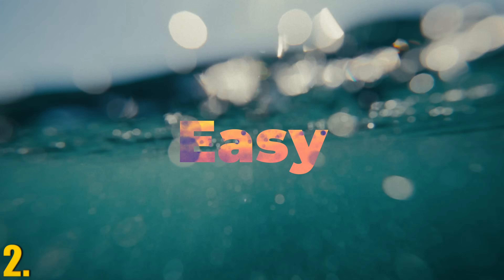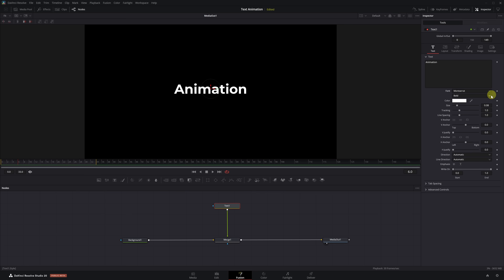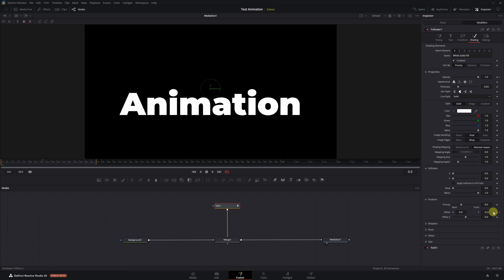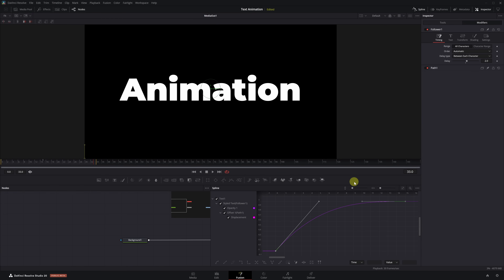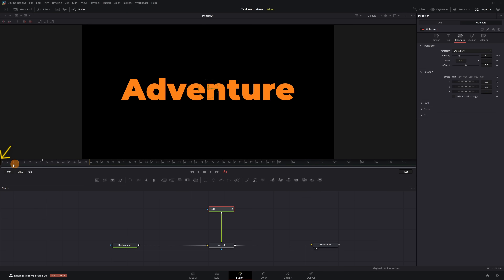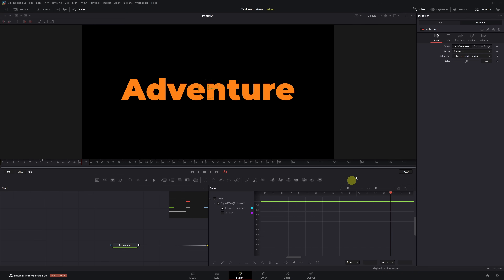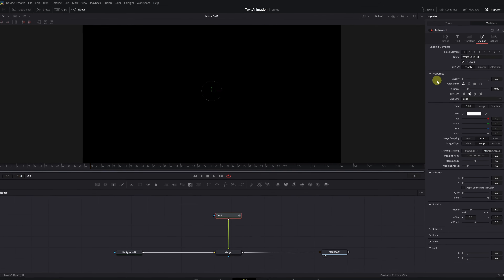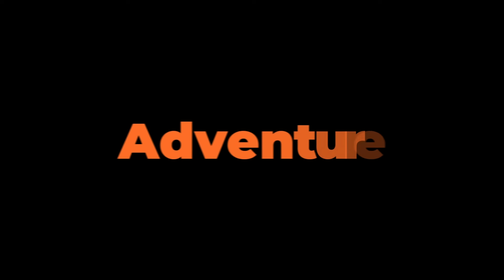3 BEST TEXT ANIMATIONS in Davinci Resolve Free | Tutorial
Discover the 3 best text animations for DaVinci Resolve 20 free. Learn step by step how to create your own reusable text templates and professional effects without plugins.

0:00 Intro
0:07 Fade Up Text Animation
3:57 Scatter Text Animation
5:50 Scale Up Text Animation
7:51 Save the Animations as Effects